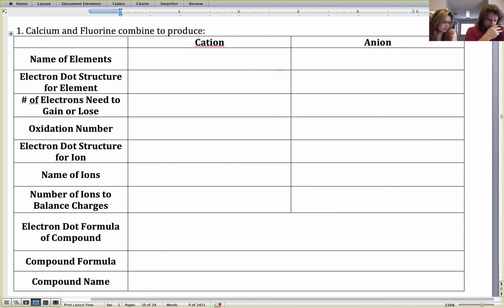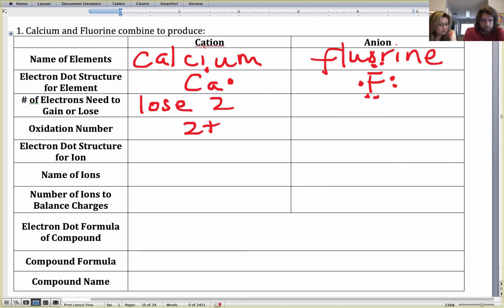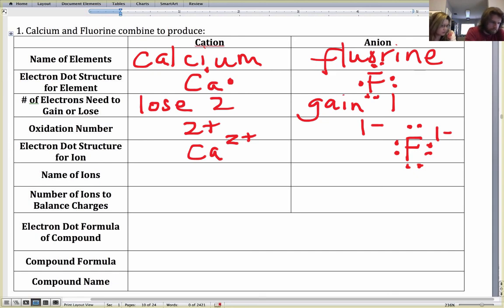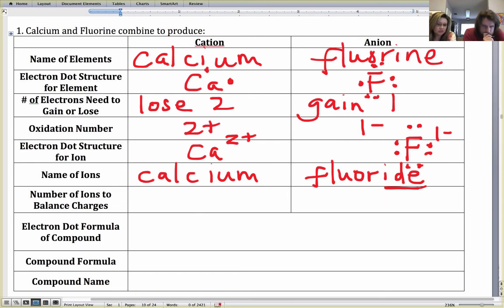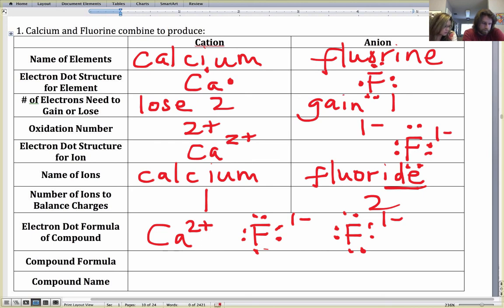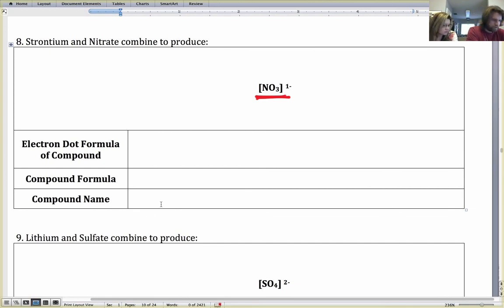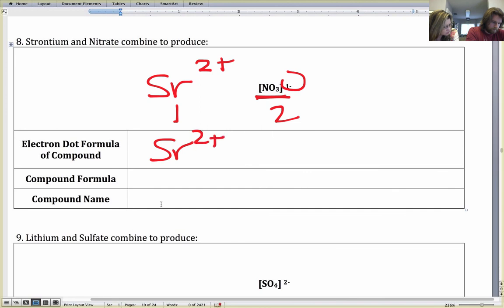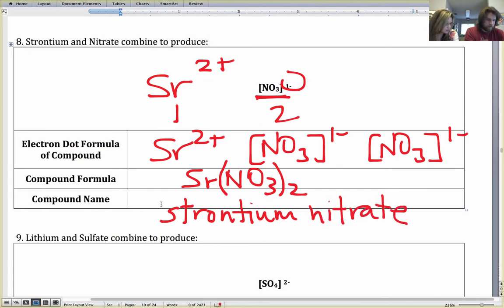Writing Ionic Compound Formulas and Electron Dot Structures